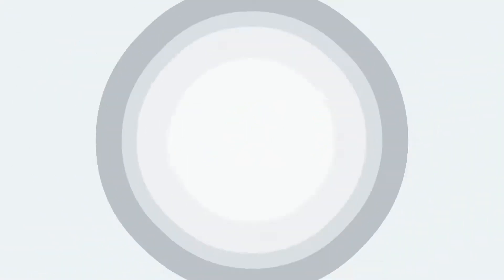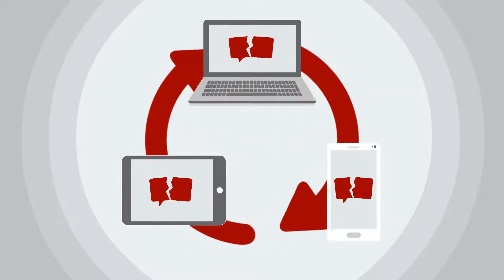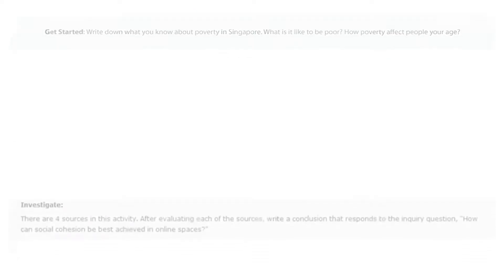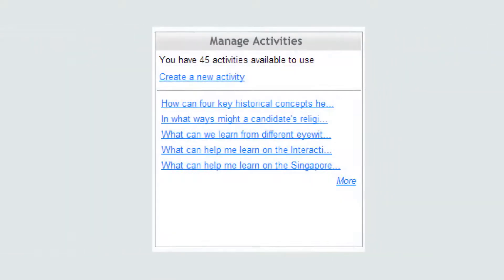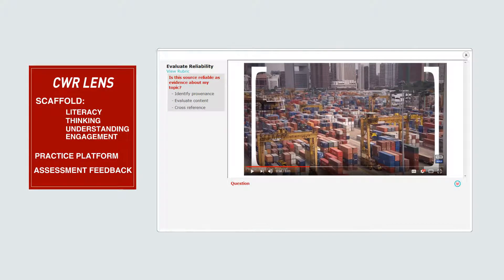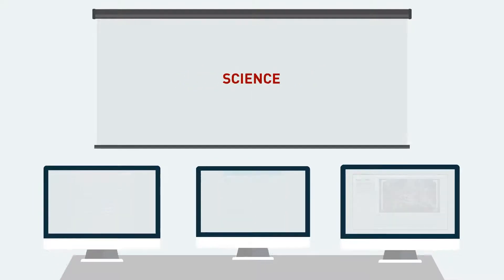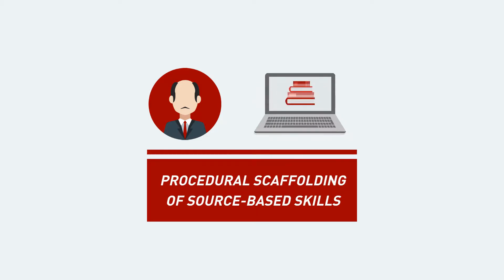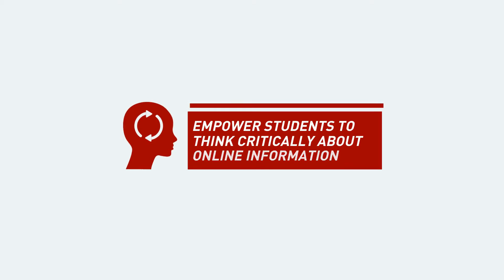Critical Web Reader: Nurturing Students’ Inquiry & Critical Thinking Skills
Developed by researchers at Indiana University and NIE, the Critical Web Reader (or the CWR) is a web-based application that allows teachers to guide students in the analysis and evaluation of web-based resources. In the age of the internet, CWR nurtures a new set of responses in our students, one that is careful, critical, deliberate and disciplined.